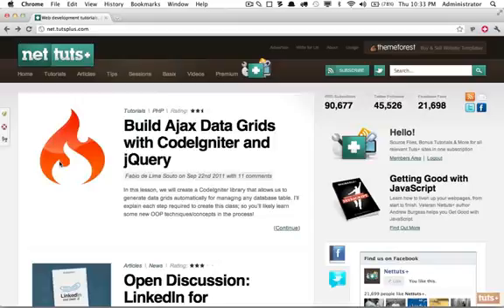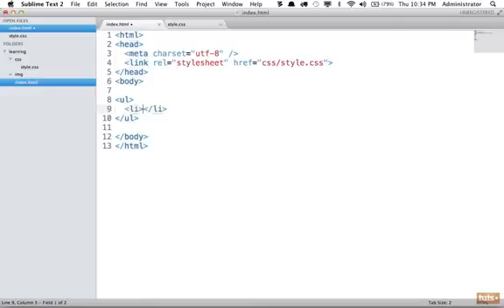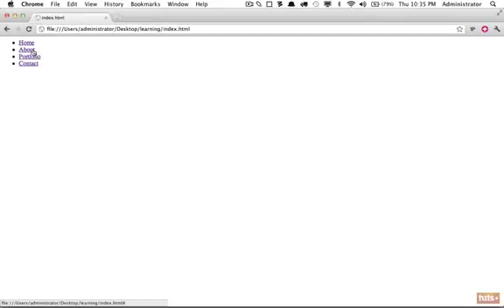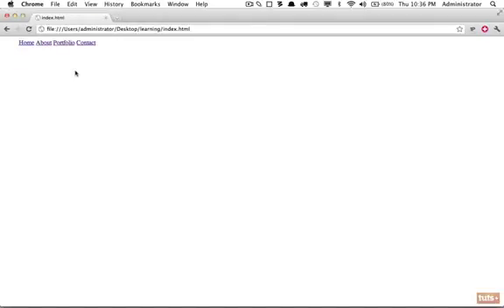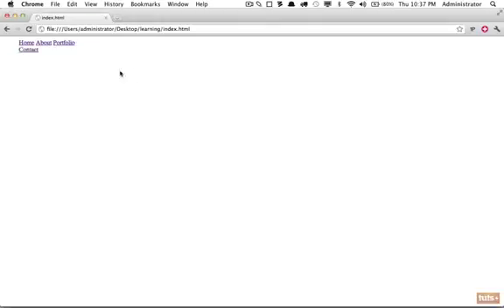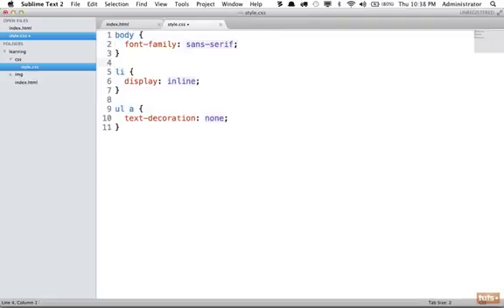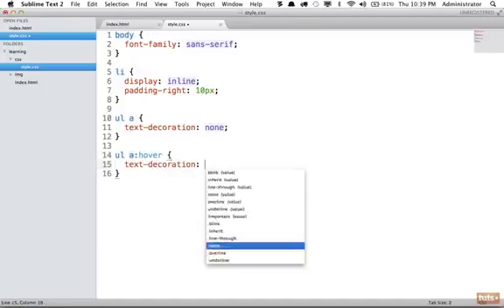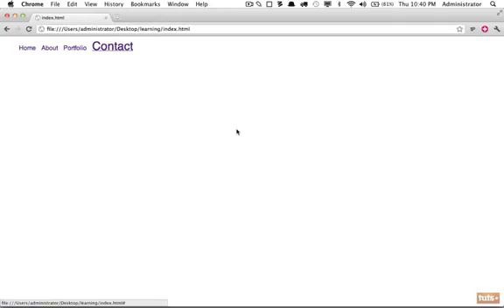HTML and CSS №17 Navigation Lists